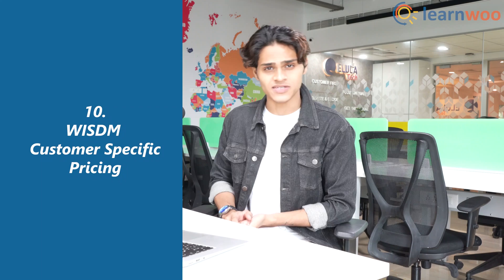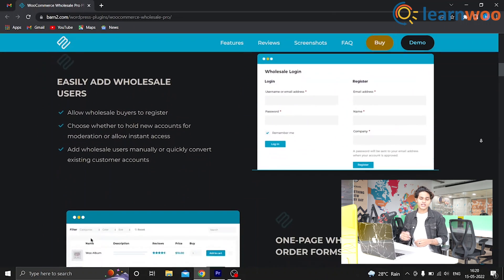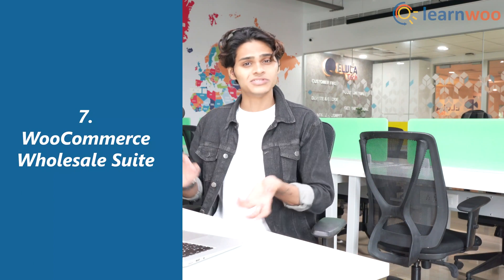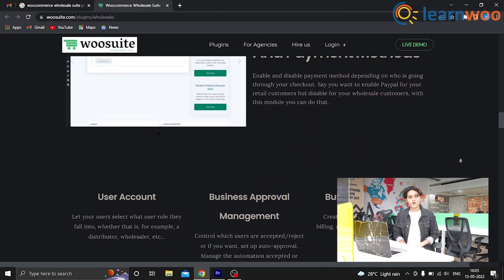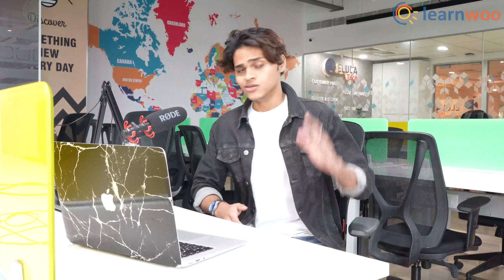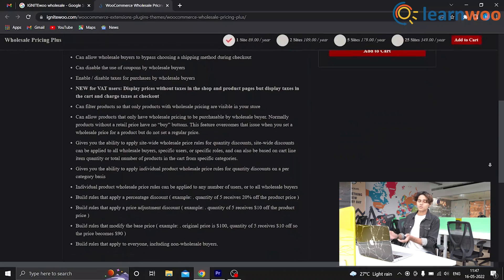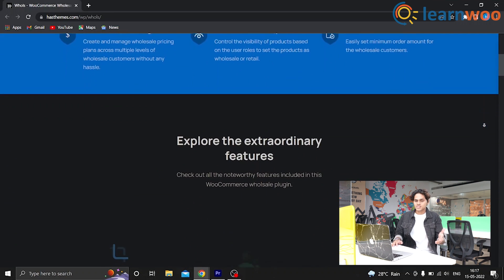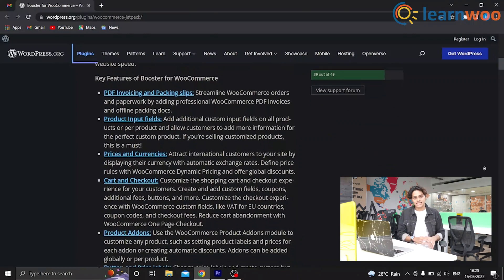10 Best WooCommerce Wholesale Plugins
Explore the plugins:

10. WISDM Customer Specific Pricing for WooCommerce
9. Barn2 WooCommerce Wholesale Pro
6. ELEX WooCommerce Catalog Mode, Wholesale and Role-based Pricing
5. Wholesale Market for WooCommerce
4. WooCommerce Wholesale Pro Suite

In this video, we are discussing the top 10 WooCommerce Wholesale plugins that will help you control pricing on your store.

Suggested reading:
1. How to Set Up WooCommerce Flat Rate Shipping in Easy Steps
2. How to install WordPress?
3. 15 Best Code Editors for Mac and Windows to Edit WordPress & WooCommerce PHP, JS & CSS Files
4. How to Find Post ID on your WordPress Site (and why do you need it?)
5. What are WordPress hooks? How do actions and filters help to extend the functionality?
6. 5 Helpful WordPress Tips for Beginners
7. What is WordPress Multisite and how to set it up with WooCommerce? (with Video)
8. WordPress Troubleshooting – Guide to basic WordPress problems and their solutions
9. Best WooCommerce Multi Vendor Booking Plugins

00:00 Introduction
00:16 WISDM Customer Specific pricing
00:35 Wholesale Pro
00:57 Wholesale for WooCommerce Pro
01:25 WooCommerce Wholesale Suite
02:08 ELEX Catalog Mode Wholesale and Role-based Pricing
02:34 Wholesale Market
02:54 IgniteWoo Wholesale Pro Suite
03:16 WooCommerce B2B
03:28 Whols
03:48 Booster for WooCommerce